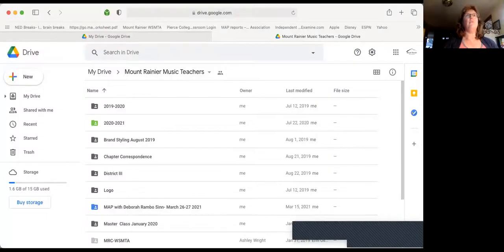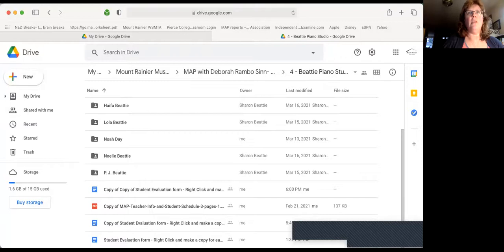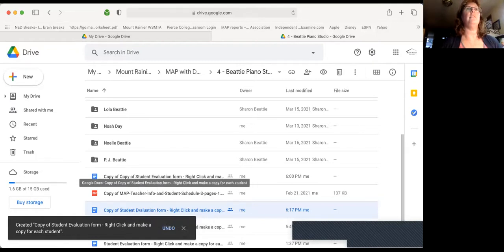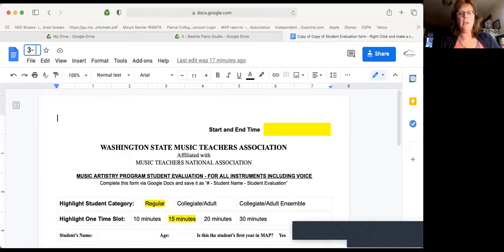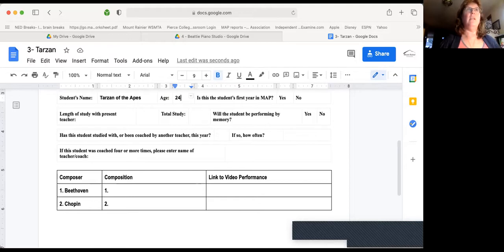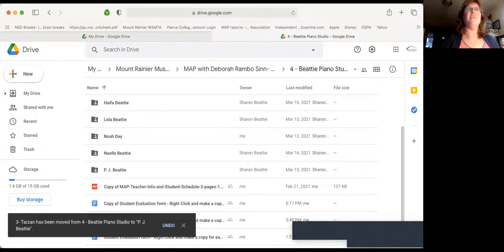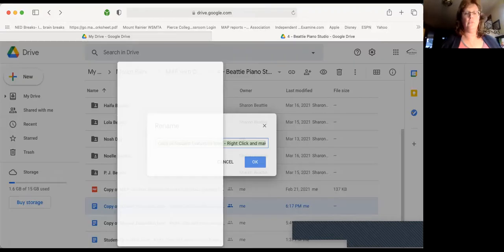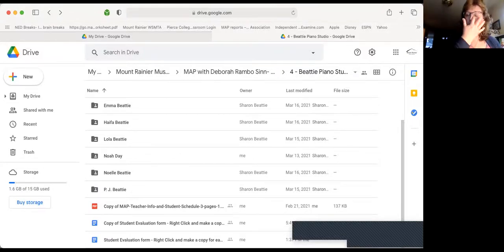Getting your Student Folders Ready for MAP!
Some basic information about how to:
  * find the Mount Rainier Chapter MAP folder
  * duplicate a Google Doc
  * rename a Google Doc
  * move a Google Doc to a different folder